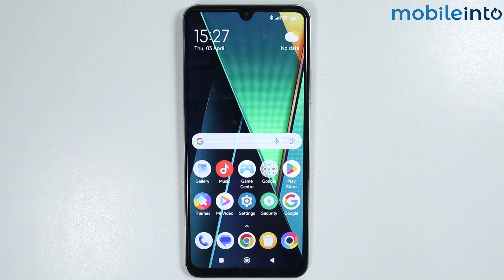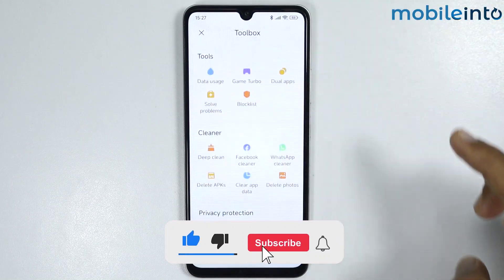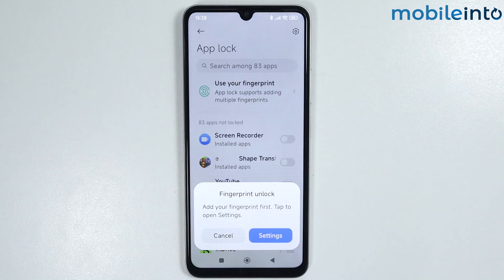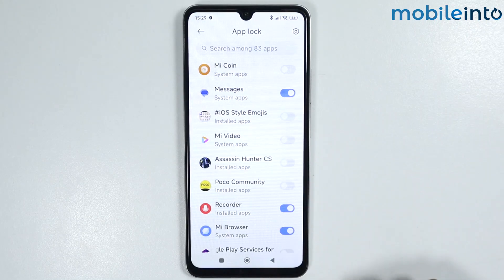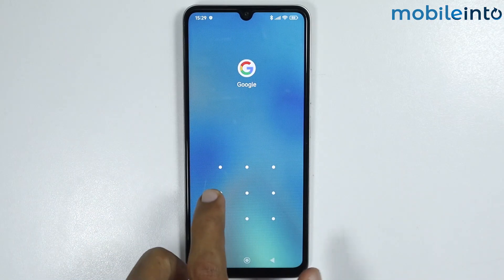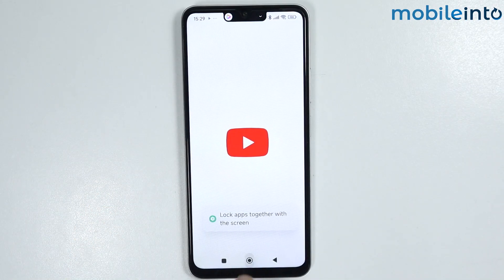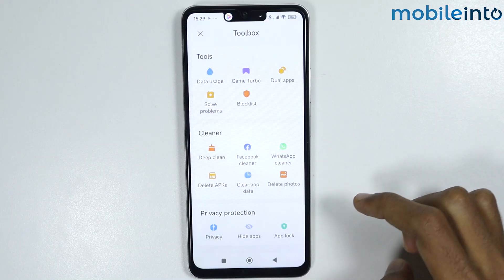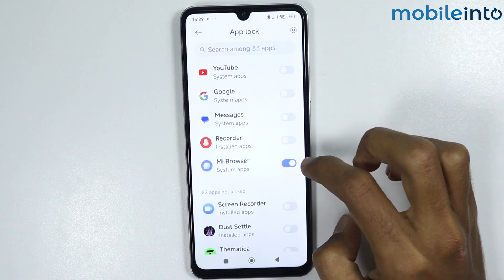How to Lock Apps in Any Hyper OS Phone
How to lock apps in any hyper os phone. To lock apps or add pin, password or pattern on app in hyperos device. Follow these steps.